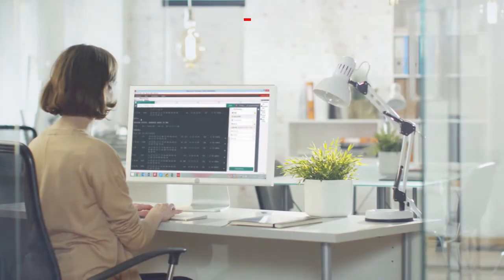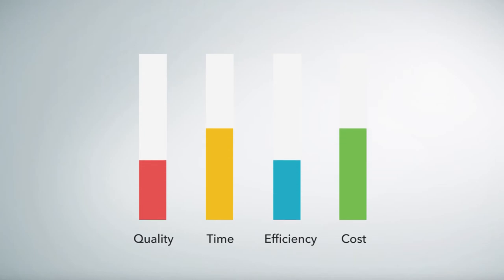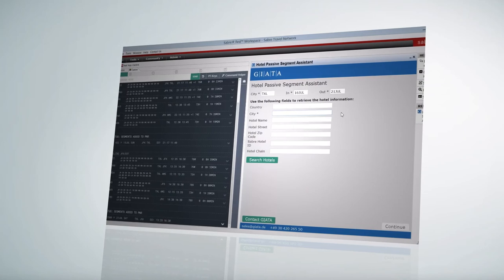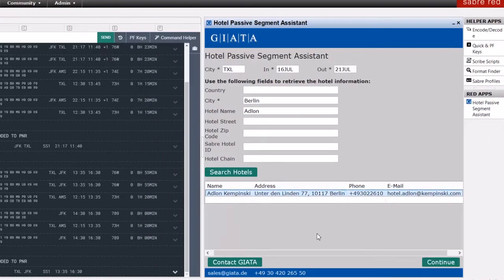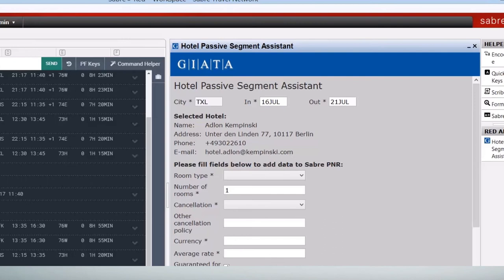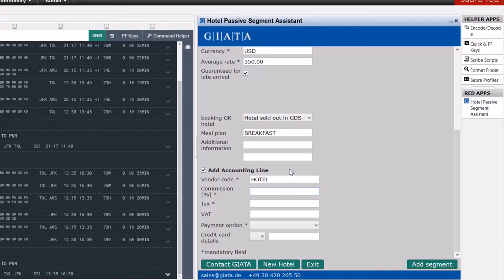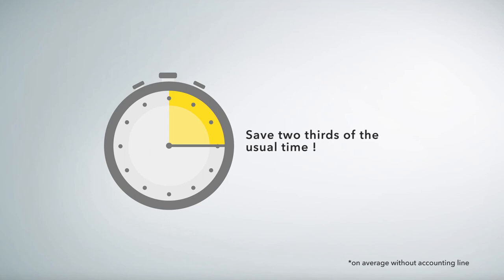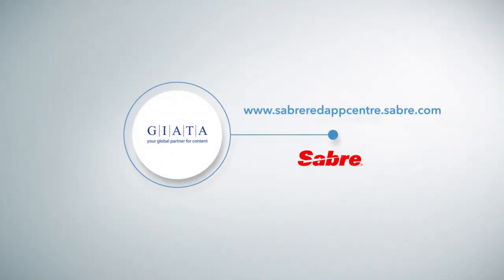GIATA Hotel Passive Segment Assistant - passive Hotelsegmente in einer Minute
Der GIATA Hotel Passive Segment Assistant bietet eine vereinfachte und automatisierte Integration von passiven Hotelsegmenten. Die Bearbeitung eines Segments dauert nur eine Minute!